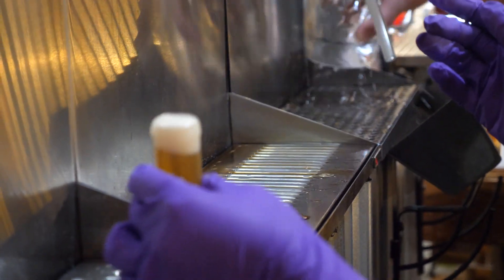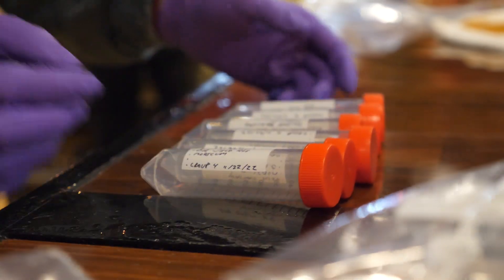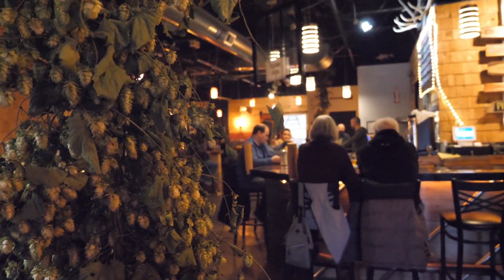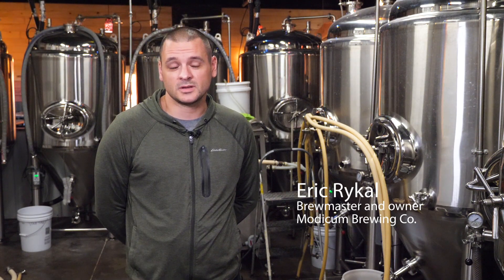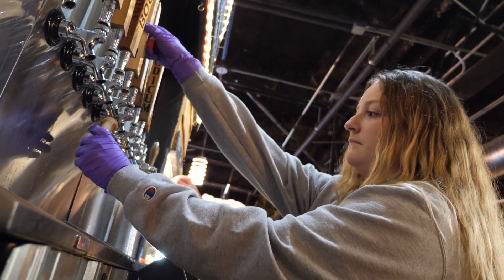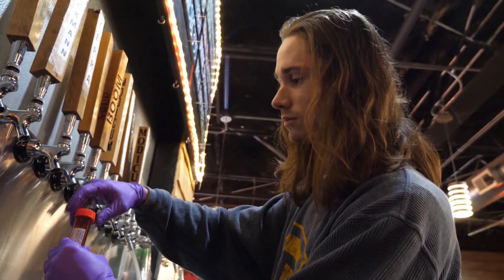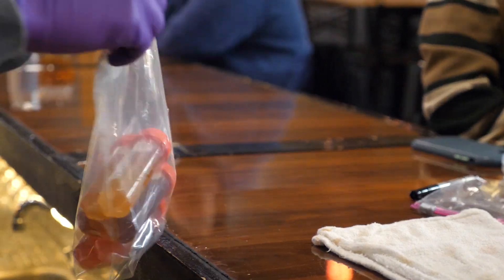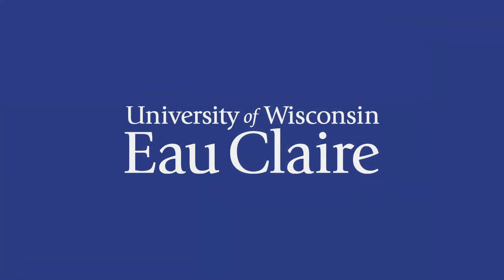UW-Eau Claire biochemistry class taps into brewery research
Chemistry is all around us, including at a taproom in Eau Claire. As part of a biochemistry class at UW-Eau Claire, Blugolds use applied chemistry and a novel instrument to measure and analyze beer color and clarity. Watch the video to learn about their research and the experiences gained from collaborating with the brewery.